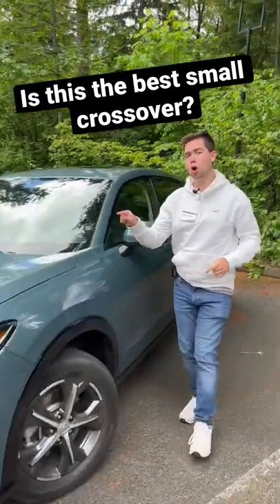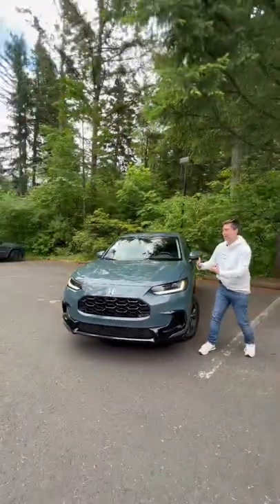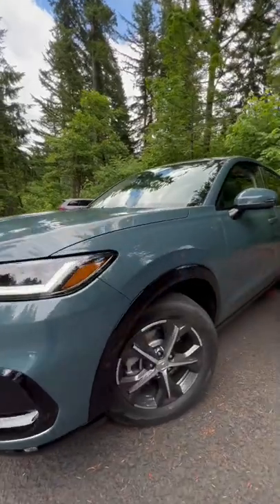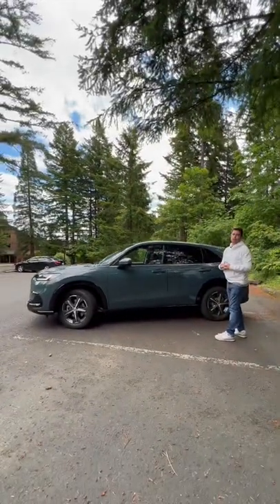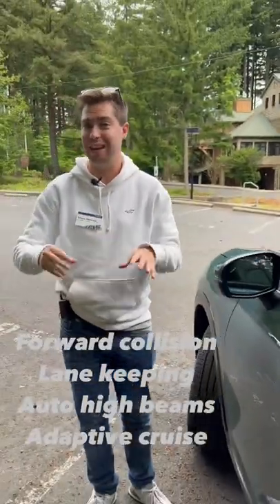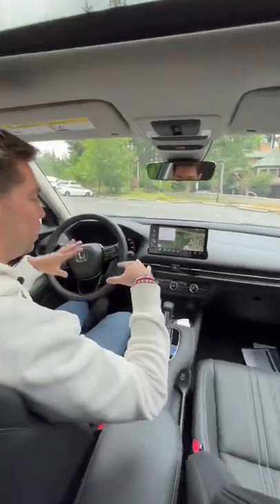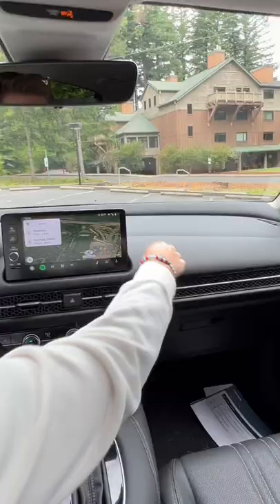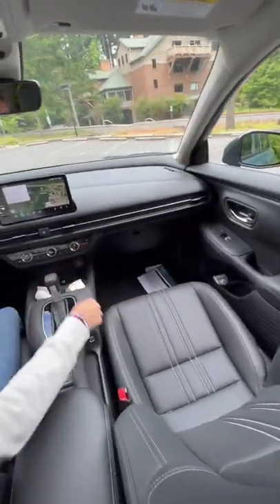2023 Honda HR-V! You might be surprised… 🔥🔥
Here's the 2023 Honda HR-V EX-L! Is this the affordable new SUV for you?